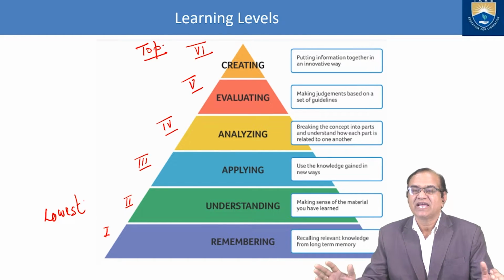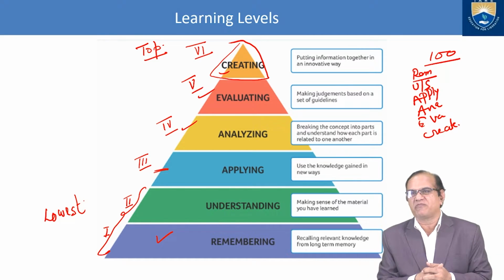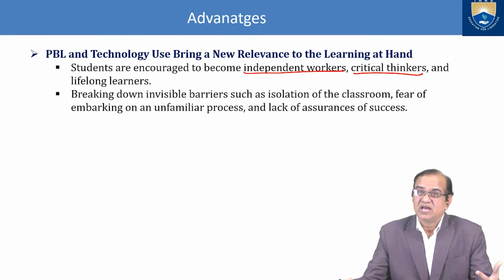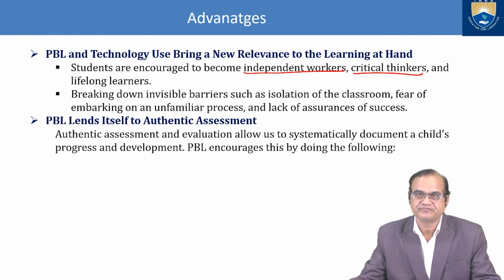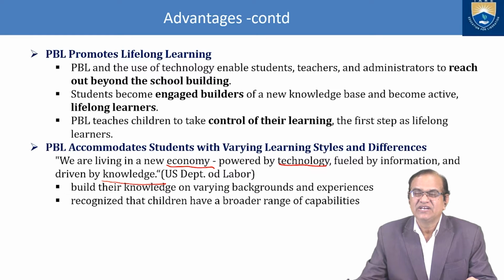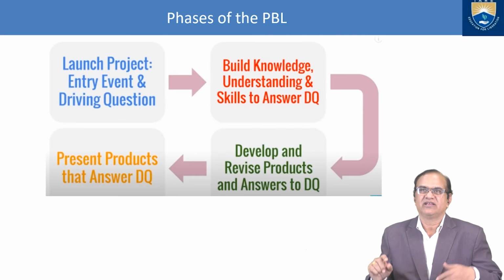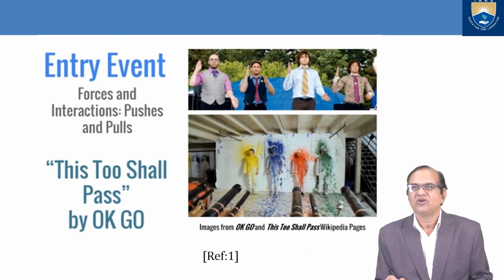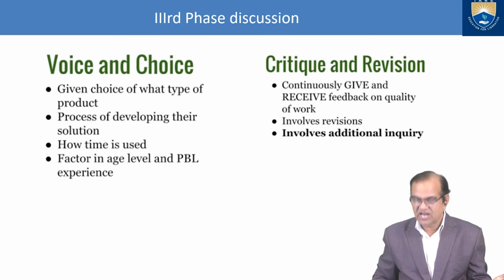Introduction to Project Based Learning by Dr. Y D Dwivedi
Introduction to Project Based Learning by Dr. Y D Dwivedi | IARE

Telangana, India.